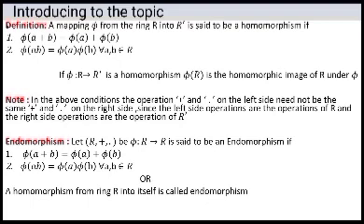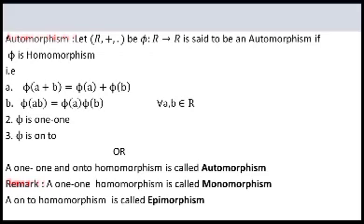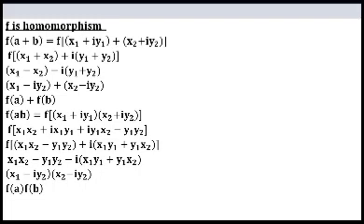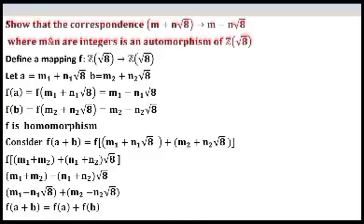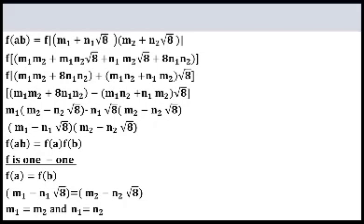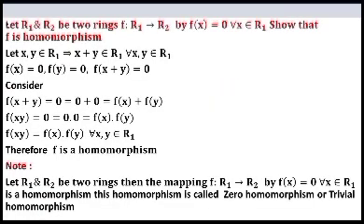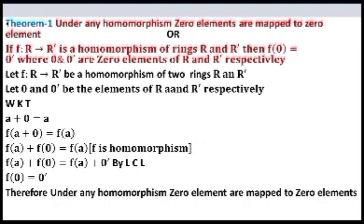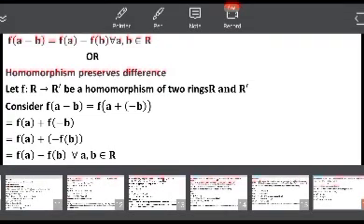Homomorphism of Rings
Ring homomorphism of session 49